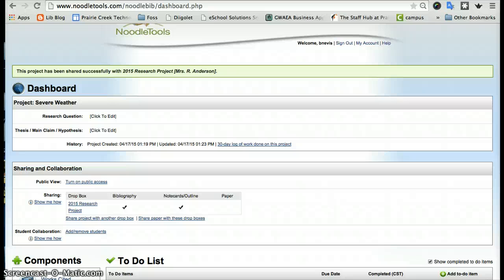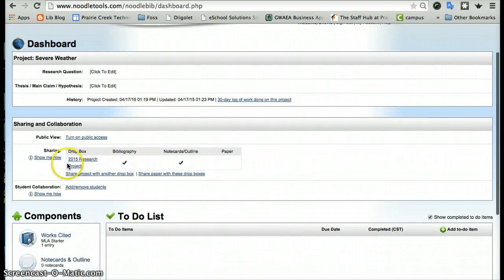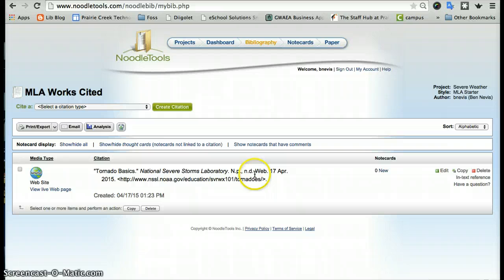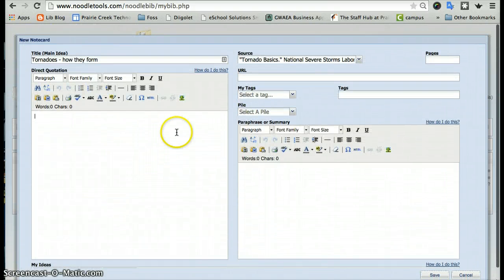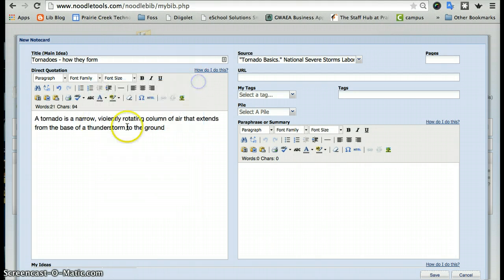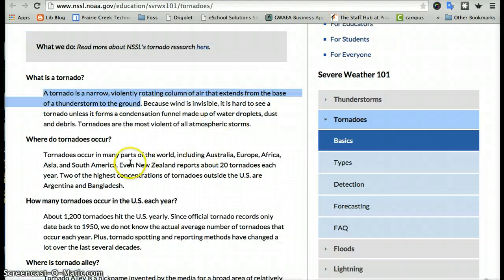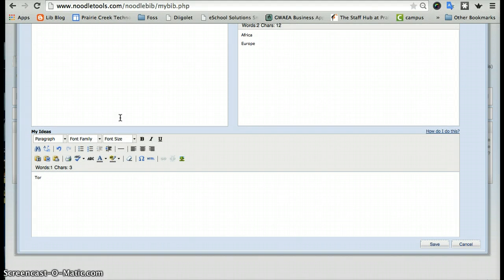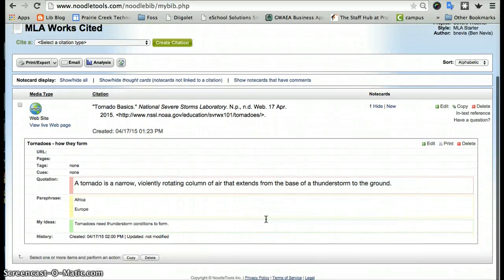Making Notecards in Noodletools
How to make new notecards in Noodletools